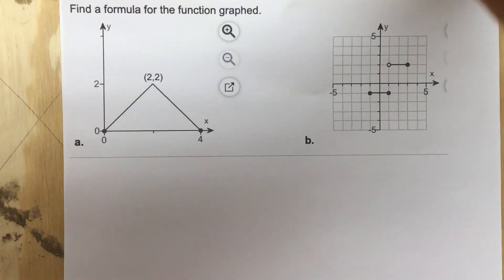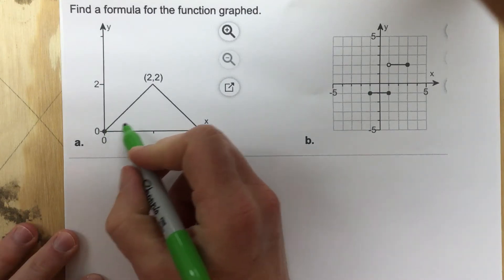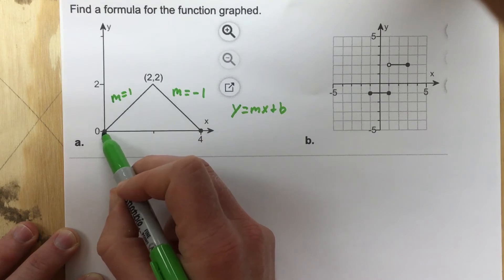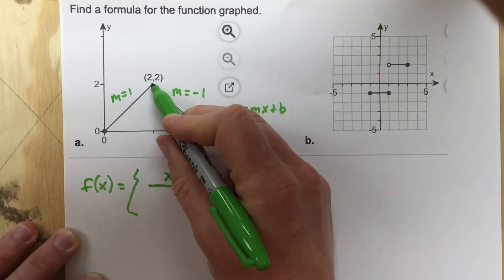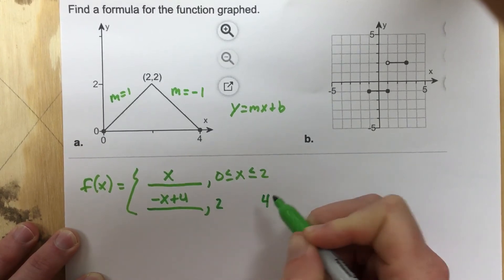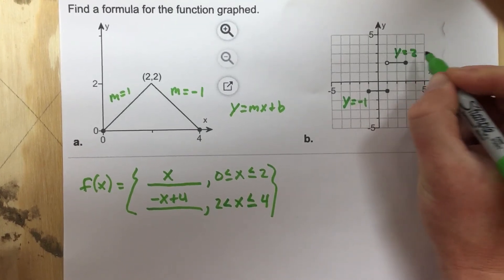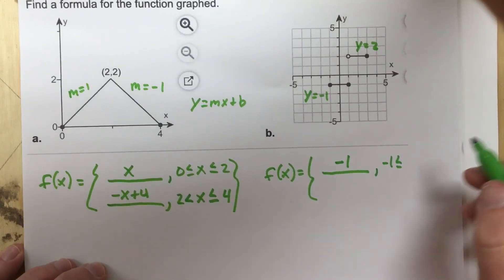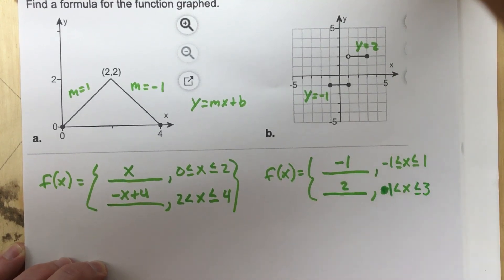1.1 - Problem #5 (Calc)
Writing equations for piecewise functions